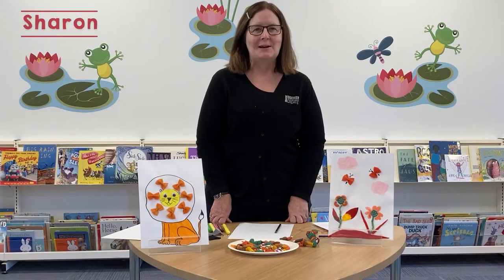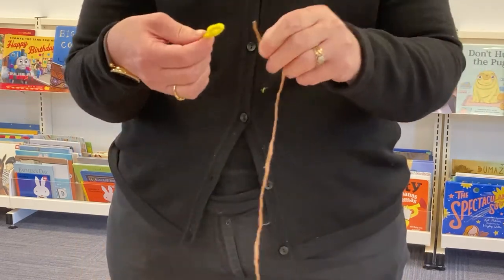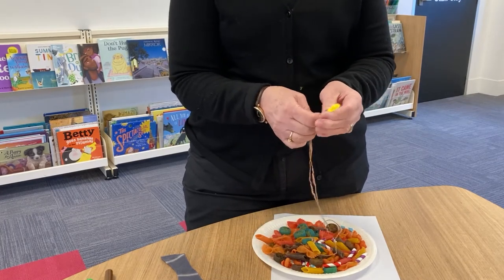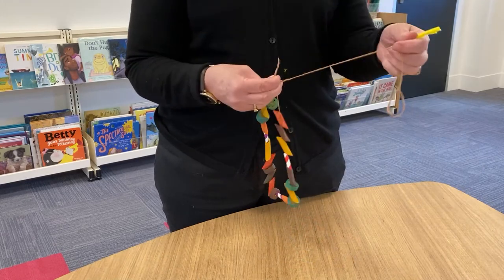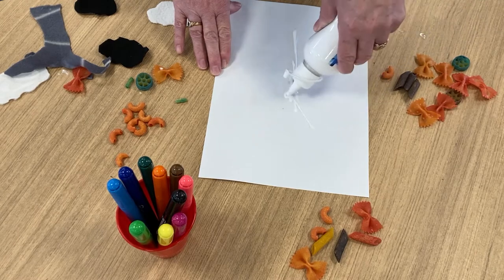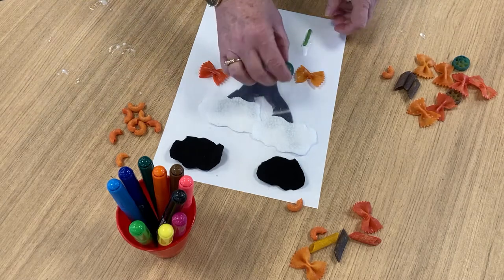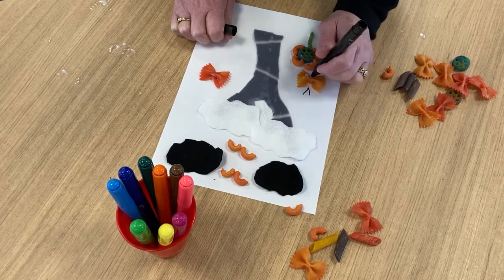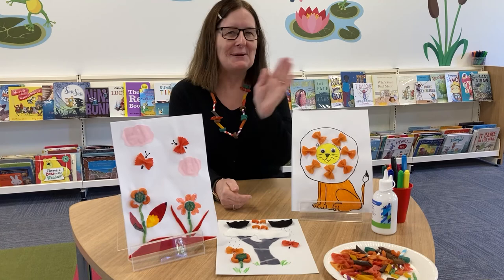Pasta Art & Jewellery with Sharon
Join Sharon for a simple and fun craft activity. Book and collect your activity kit from your nearest library or use what you have at home.

If you can't find coloured pasta at the supermarket, you can colour your own! Here's how

If you missed out on booking a kit, here's what you'll need and the instructions